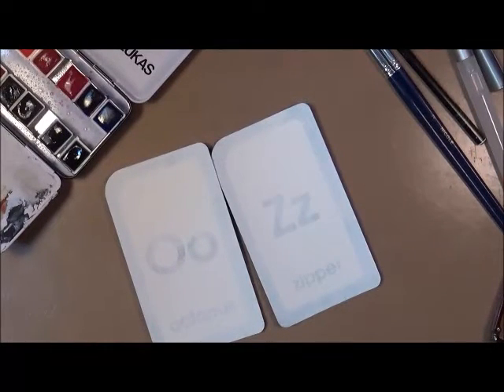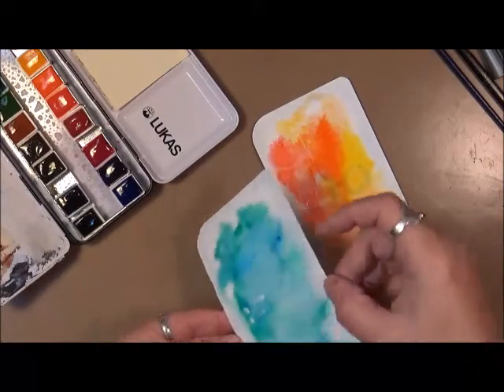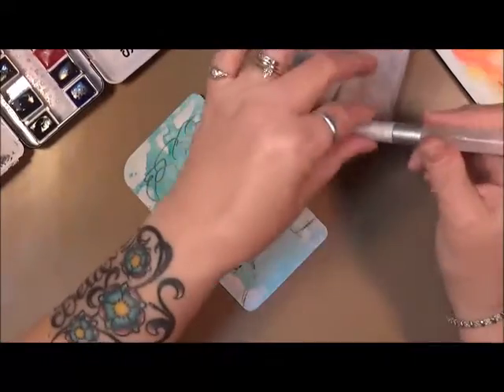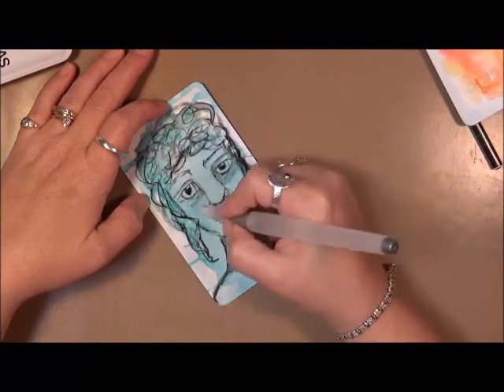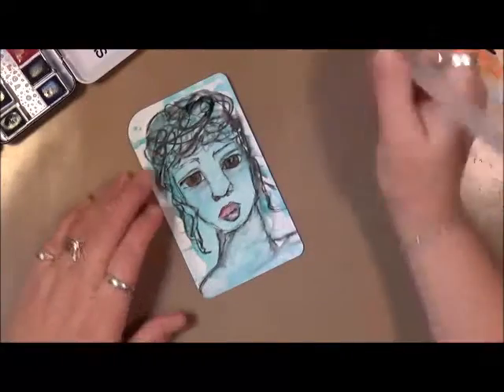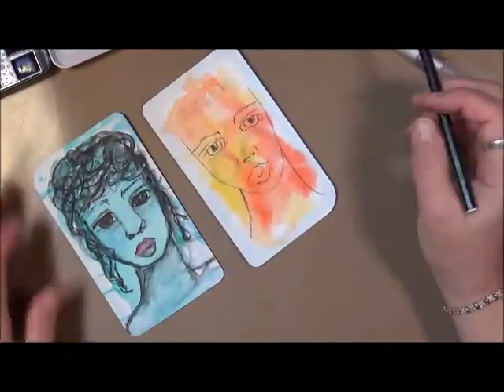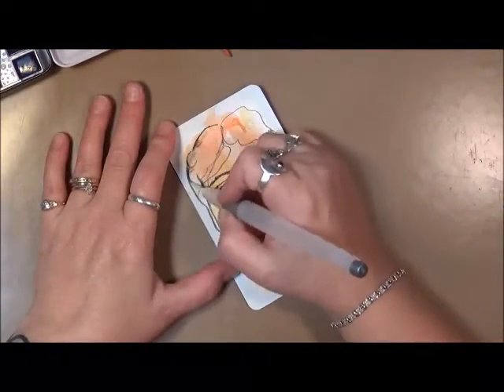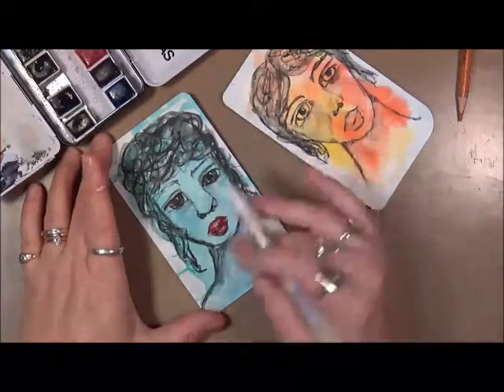55 Faces #13 and #14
I hope you enjoy the art that I create.

Snail Mail  - Happy Mail :
Cindy Utter
4431 Locust Ave